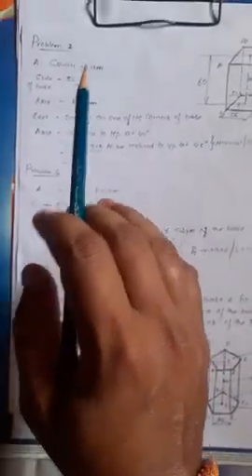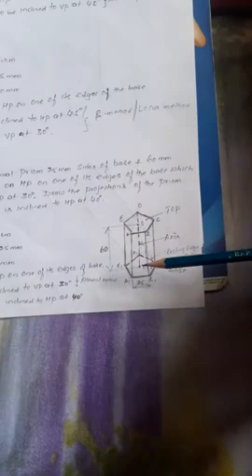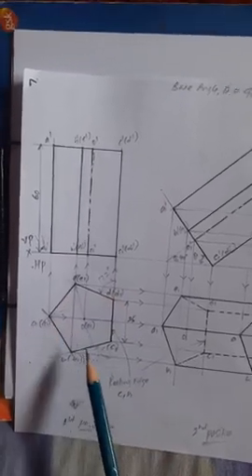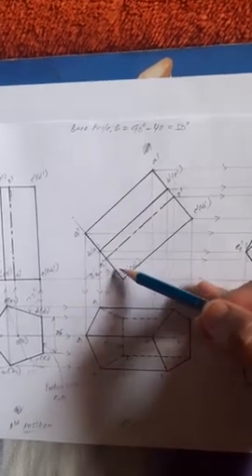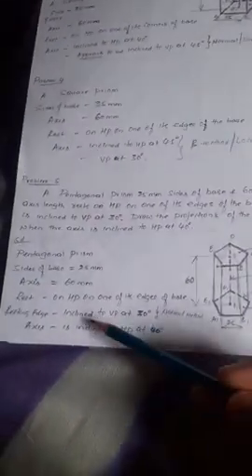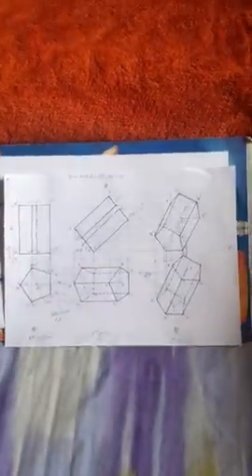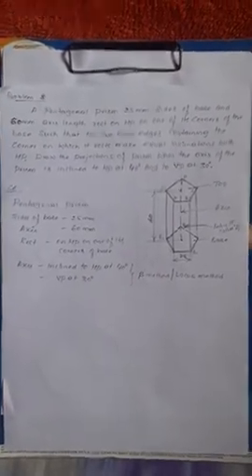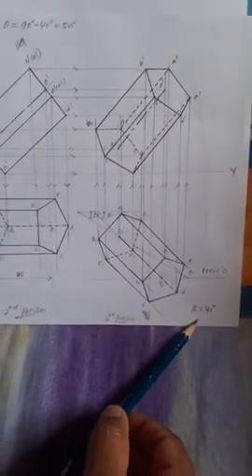EGDL MODULE 4 SOLIDS LECTURE 4